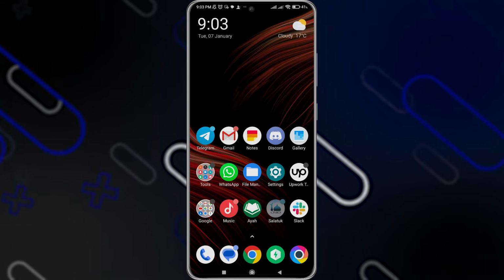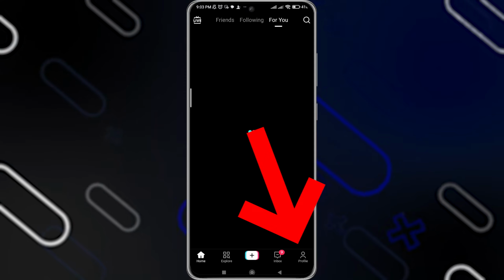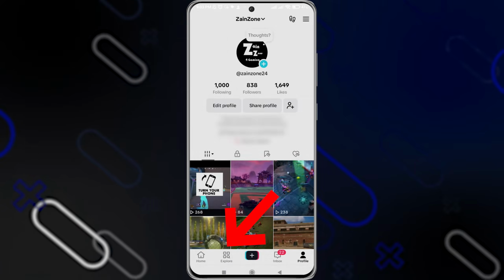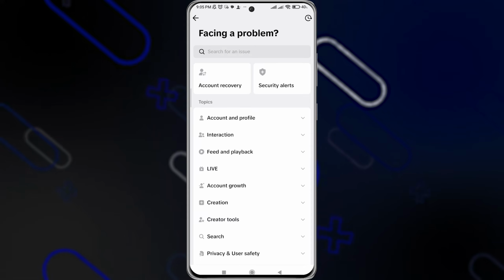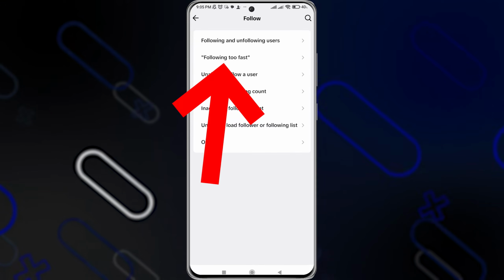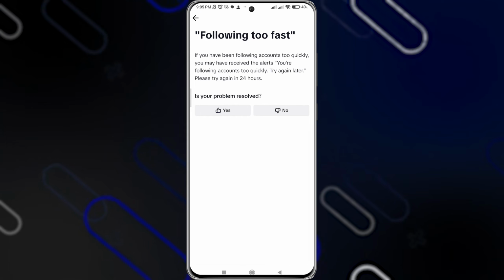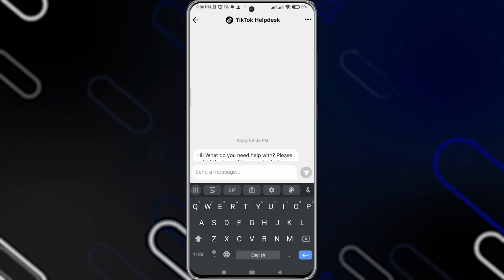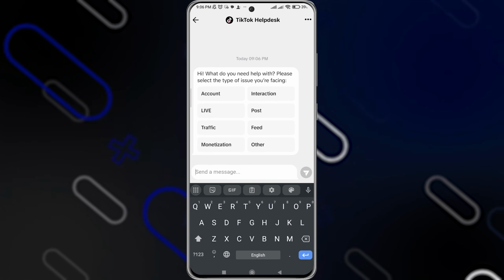How To Fix TikTok Following Others Too Frequently Problem (Solved)